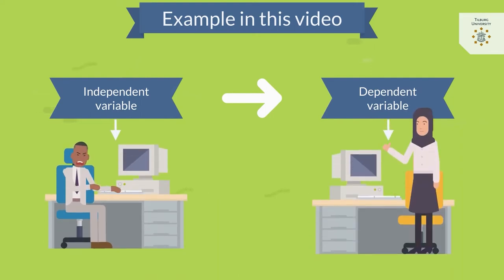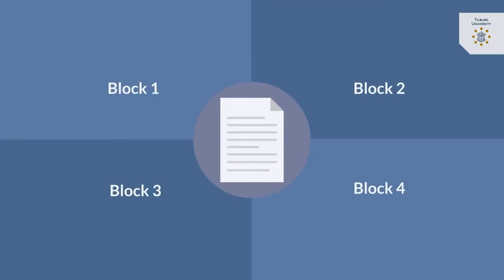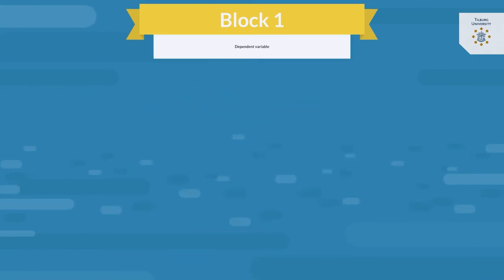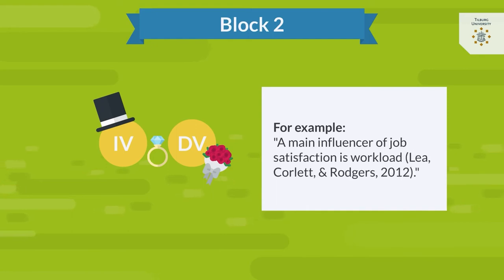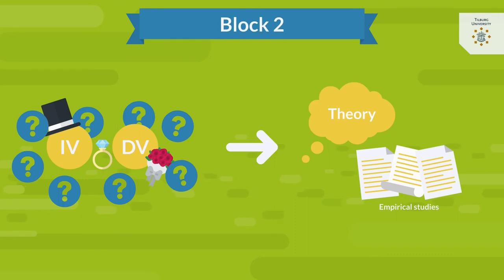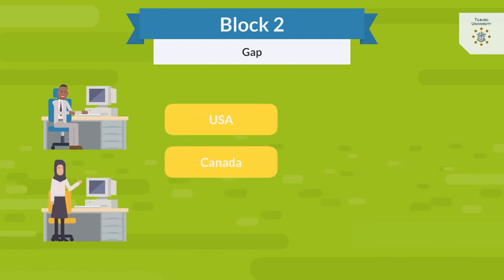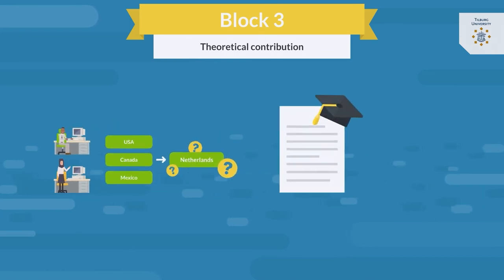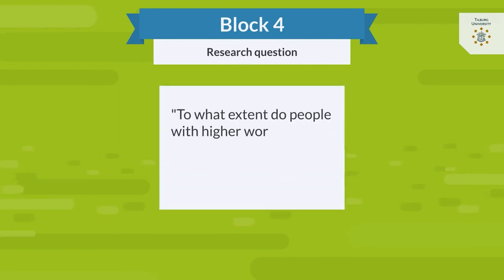Knowledge Clip Academic Writing - 1. Introduction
This series of knowledge clips is about academic writing. This first clip explains the best approach to writing an introduction.